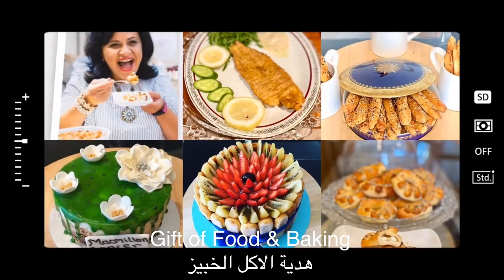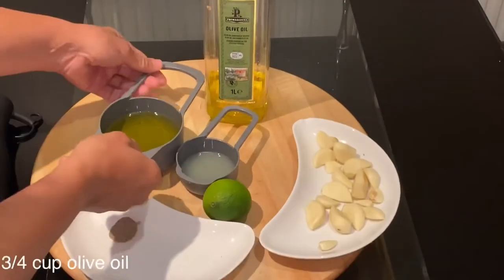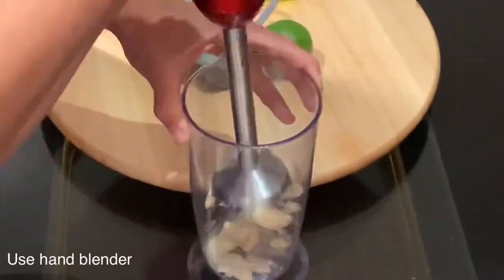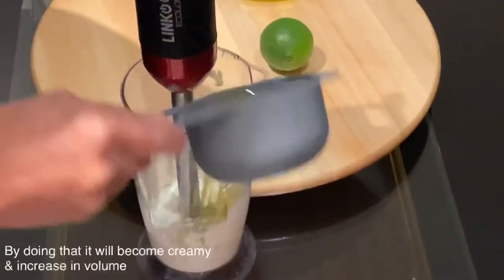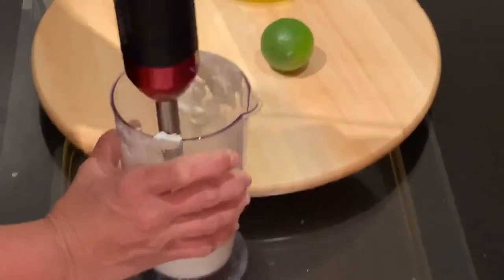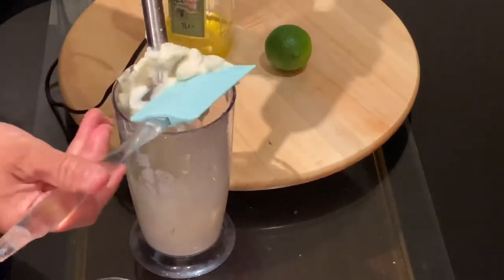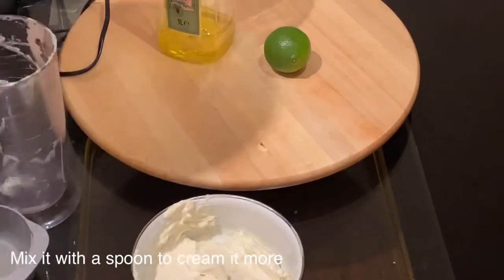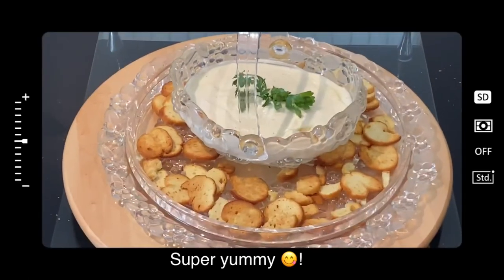3 key ingredients will make you the most intense creamy vegan garlic mayonnaise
Gift of Food & Baking is a content creator teaching basic & advanced cooking skills including baking. Sharing traditional Sudanese/Egyptian & International dishes including desserts that compliment the dish. Food development on vegan & vegetarian food. Exploring new recipes with different flavors to enhance the taste-buds. @usap&pretty @miniaturecookingstar

Ingredients:-
Whole bulb of garlic
4/4 cup olive oil
1 squeezed lime
1/2 tsp salt
1/2 tsp pepper